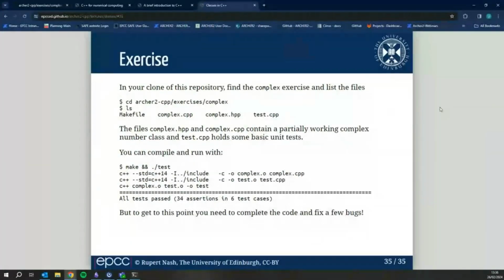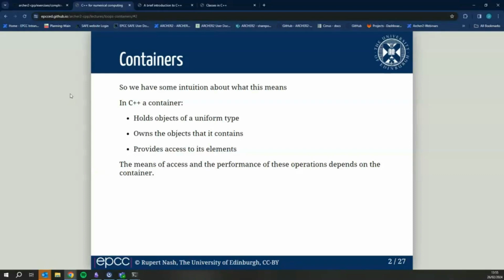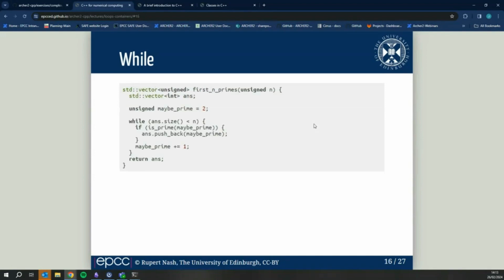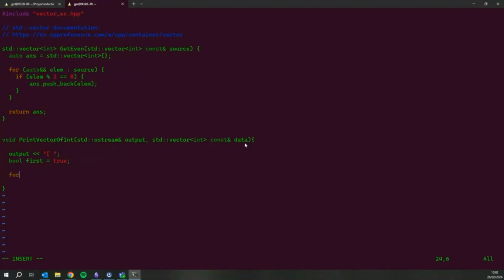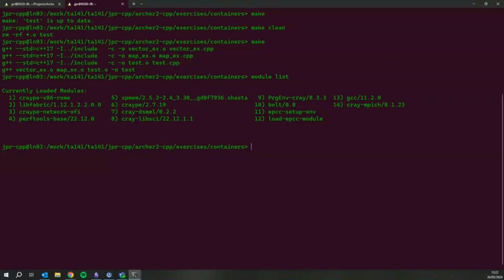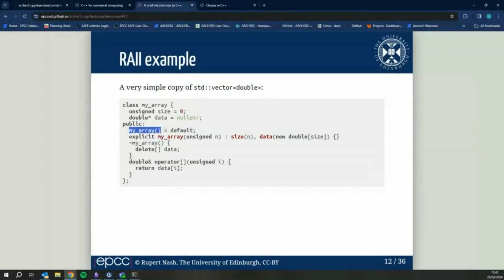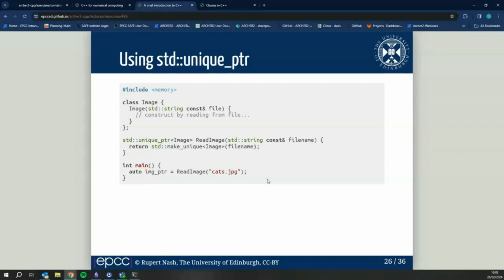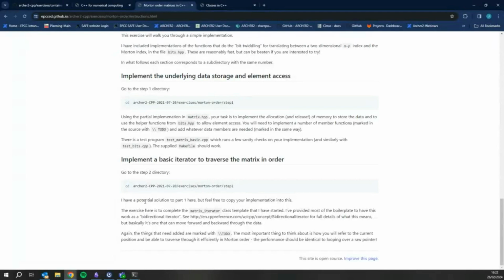ARCHER2 Modern C++ for Computational Scientists - Session 2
These include:

    overloading
    templates
    containers
    iterators
    lambdas
    standard algorithms

We will also briefly cover some important libraries for numerical computing.